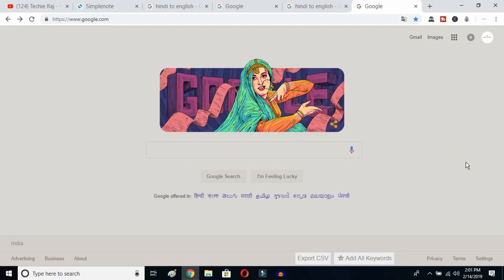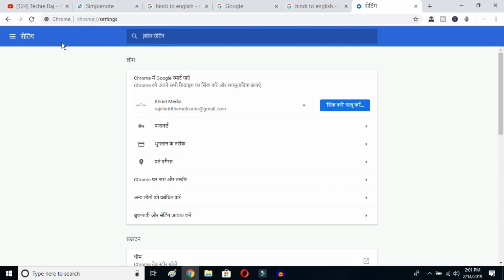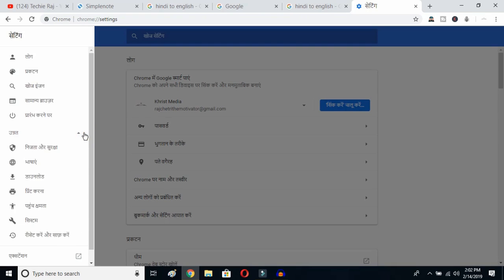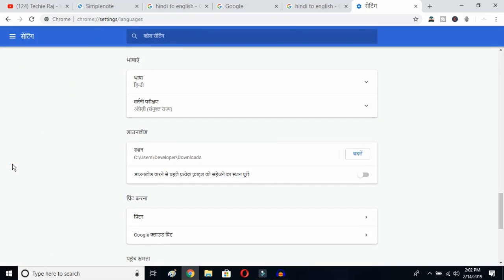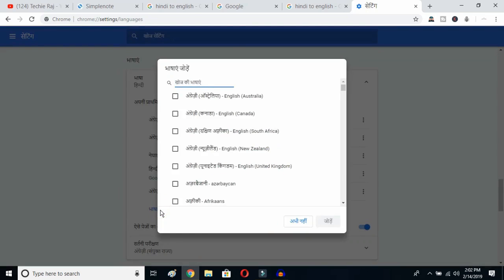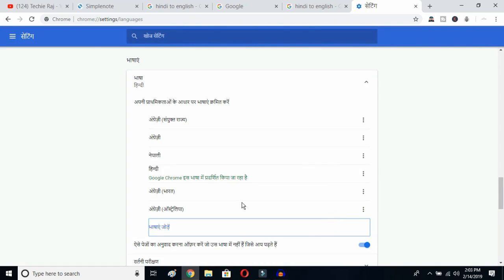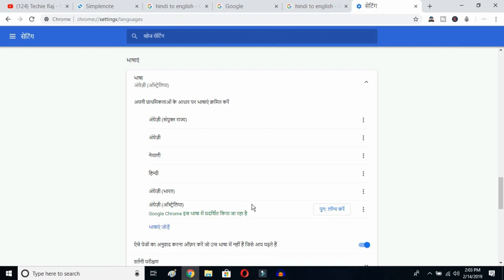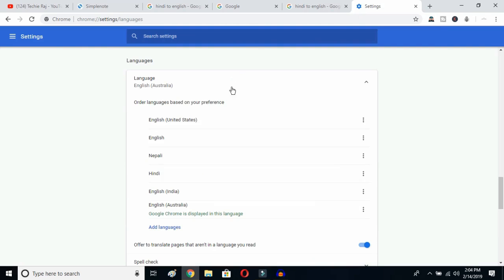Change Chrome Language From Xhosa To English | How to Change Chrome language into English 2019